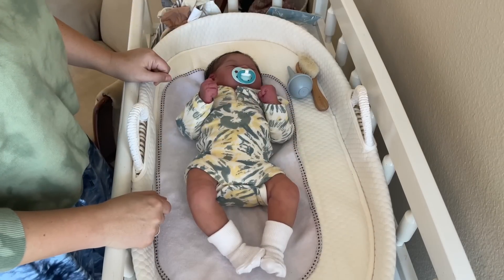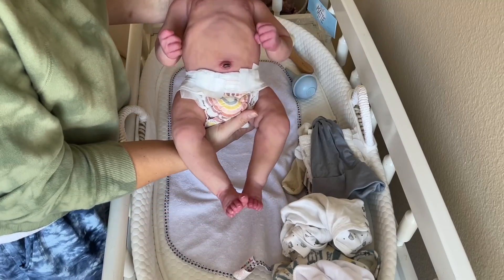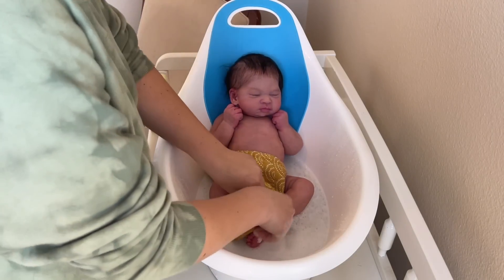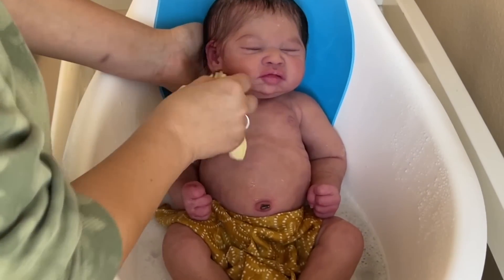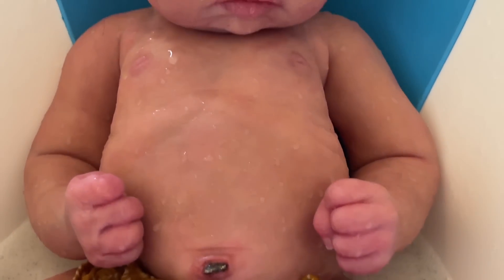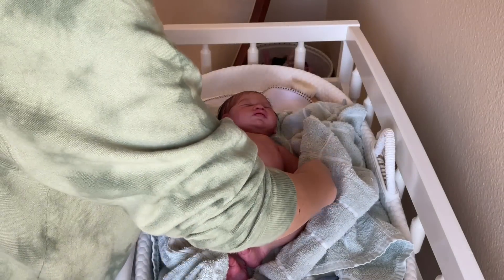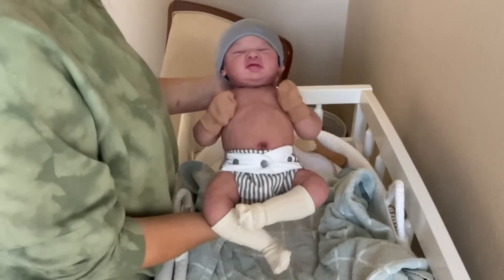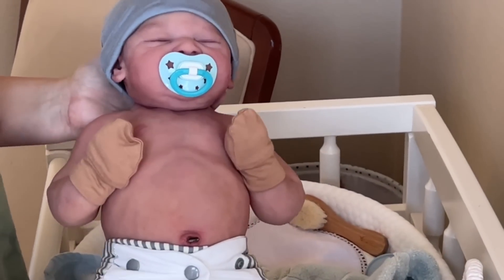Silicone Baby Takes His First Bath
Join The Reborn Family as they give their adopted silicone baby boy, Samuel, his first bath & discuss tips and tricks to caring for and collecting silicone reborn babies.

Samuel (aka Sammy) is the Tadeo scukpt by DM-H Silicone Studios and was paintef/rooted by the amazing artist Leonidus Zeus - you can find more of her work on Instagram

DO YOU WANT THE REBORN FAMILY TO GIVE YOU A SHOUTOUT?!?
❤️ click the “thanks $” under this video & we’ll shout you out in our next video!

We really appreciate your support and it helps us continue to create more videos.